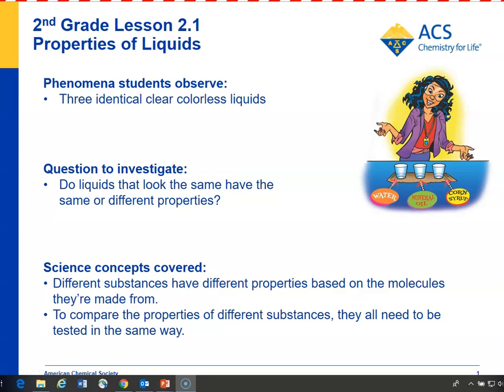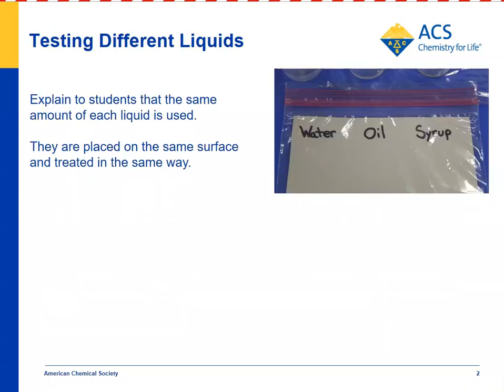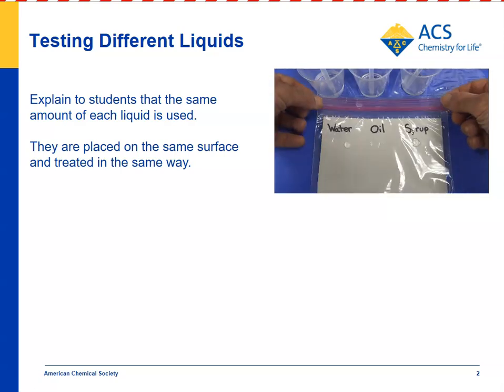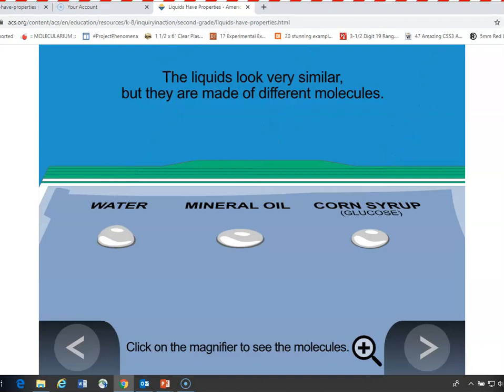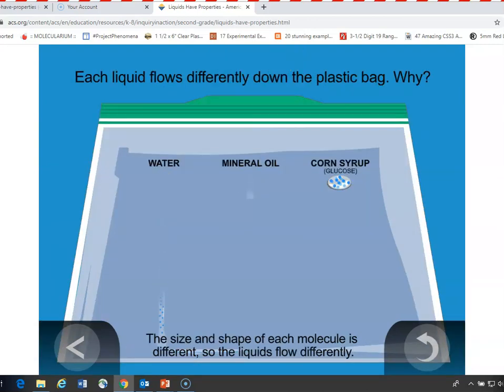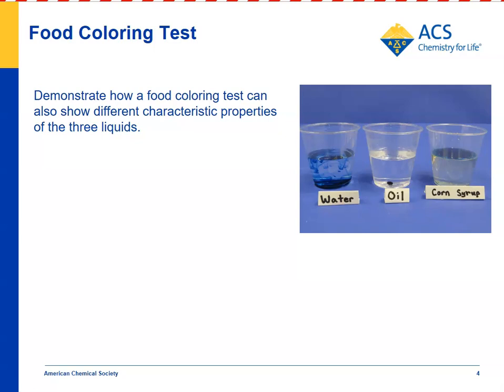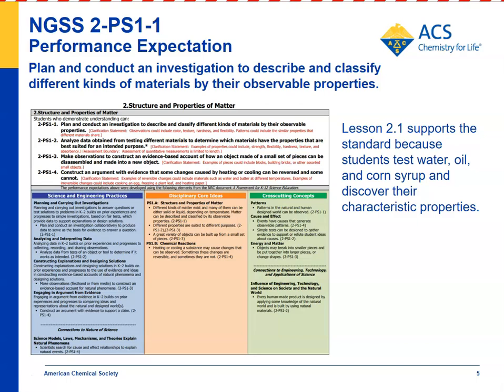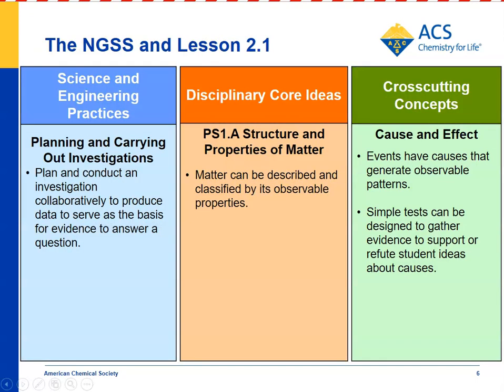Second Grade Lesson 2.1 Liquids have Properties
Students do simple tests to observe the properties of water, mineral oil, and corn syrup on the surface of a zip-closing plastic bag to investigate the question: Can liquids that look similar have different properties?